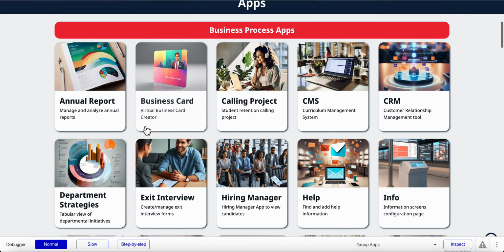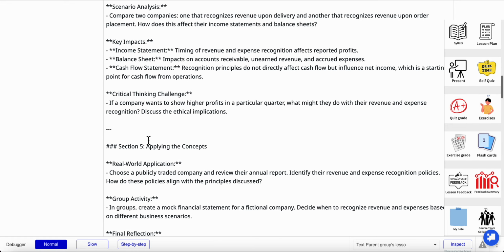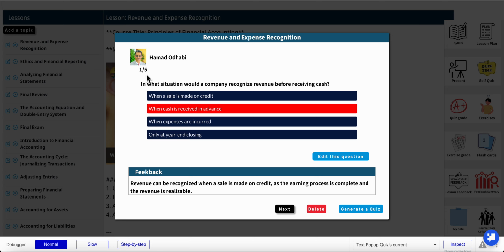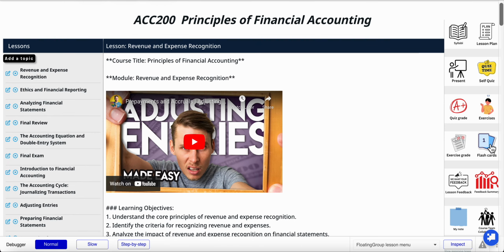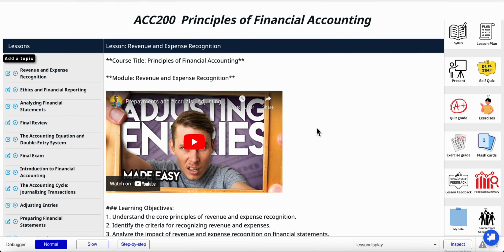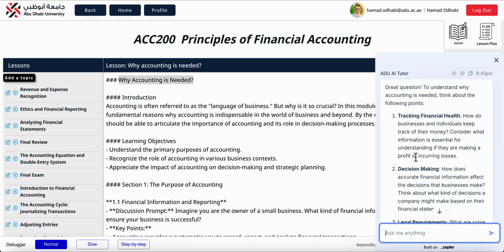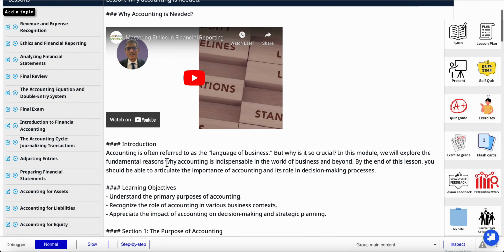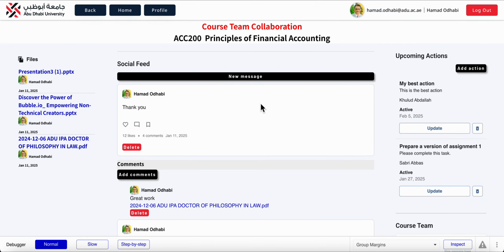ADU Learning Hub